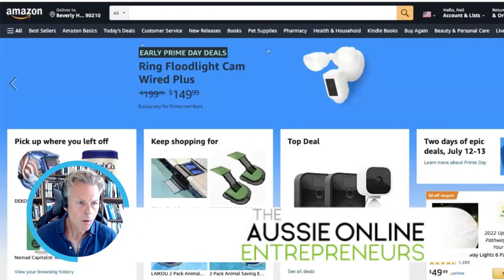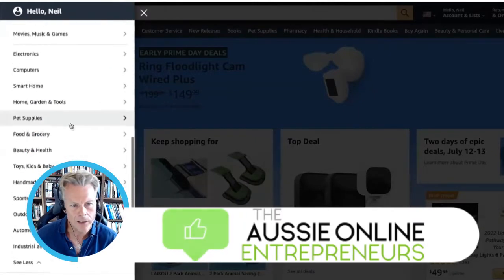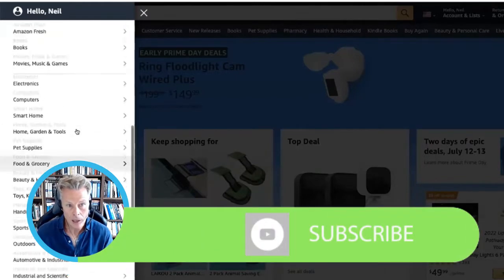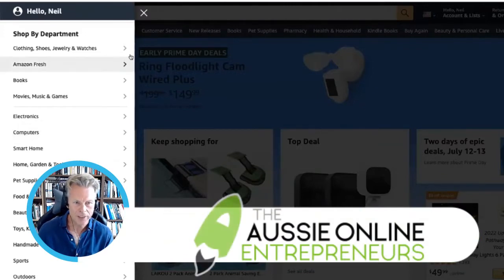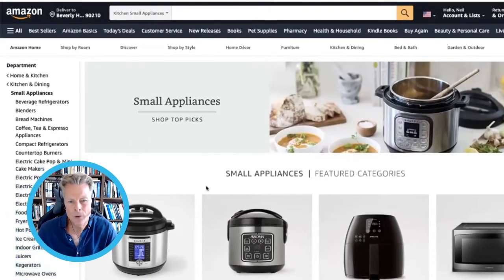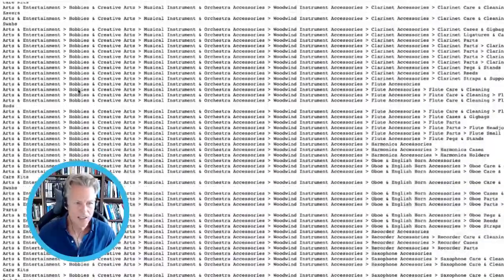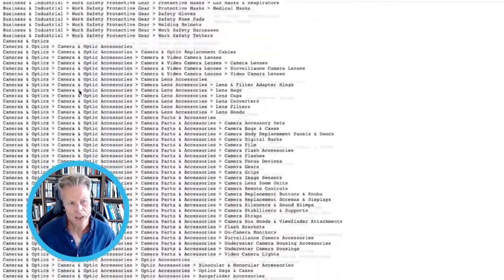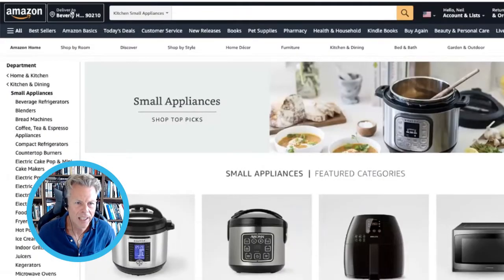How To Find Product To Sell On Amazon